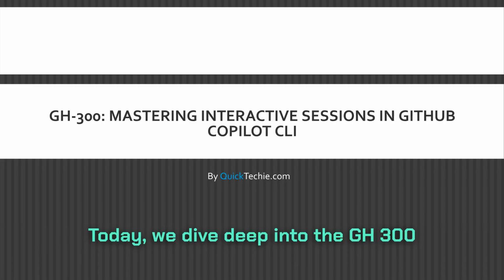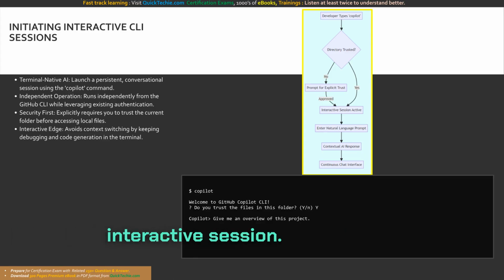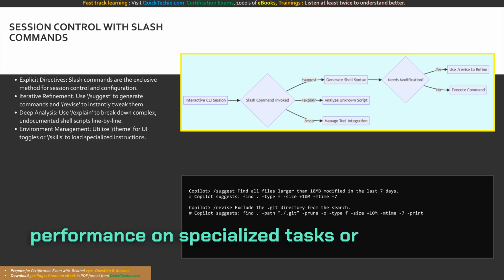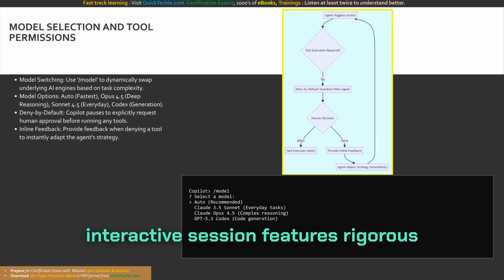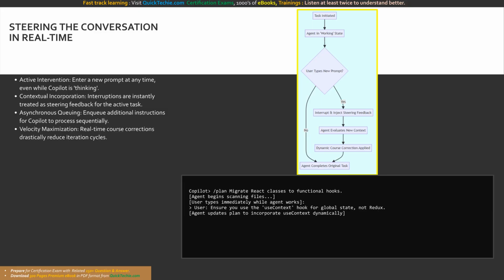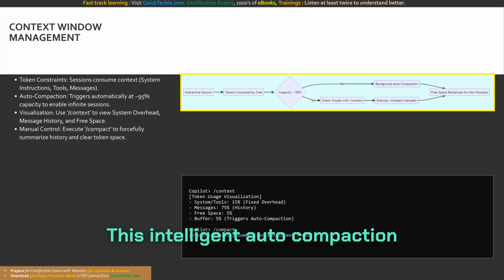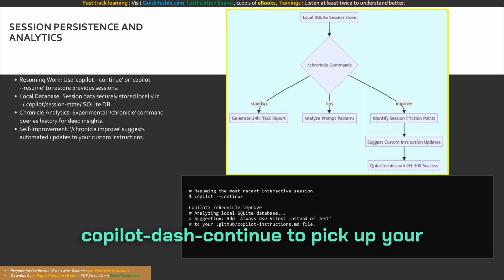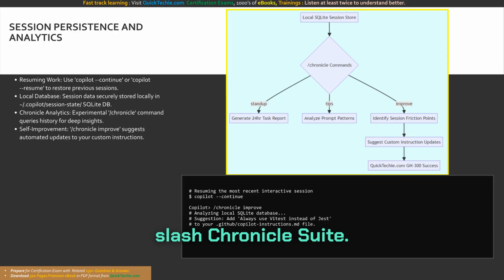Module 18: GH-300 Mastering Interactive Sessions in GitHub Copilot CLI | GH-300 Certification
Welcome to Module 18 of the GitHub Copilot GH-300 Certification Training Course, where you’ll learn how to use interactive sessions in GitHub Copilot CLI for AI-assisted terminal workflows, troubleshooting, automation, and real-time developer productivity enhancement.

This module focuses on conversational command-line interactions where developers can work with AI dynamically to generate commands, debug issues, automate operations, and streamline development workflows.

What You’ll Learn in This Module:

Understanding interactive AI sessions in GitHub Copilot CLI
Running conversational terminal workflows with AI assistance
AI-powered command generation and execution strategies
Troubleshooting and debugging using interactive AI guidance
Workflow automation and productivity optimization techniques
Managing terminal context and session continuity
Security and responsible usage practices for CLI workflows
Best practices for enterprise AI-assisted terminal operations

Industry Context & Inspiration:
This module explores AI-powered command-line productivity concepts inspired by platforms such as GitHub and Microsoft, helping developers modernize terminal workflows using conversational AI assistance.

Who Should Watch:

Cloud and Automation Professionals
Technical Leads and Solution Architects
Students preparing for GH-300 Certification

Why This Module Matters:
Interactive AI-powered terminal workflows can significantly improve speed, efficiency, and troubleshooting capabilities. This module teaches you how to leverage conversational AI directly inside the terminal for smarter and faster development operations.